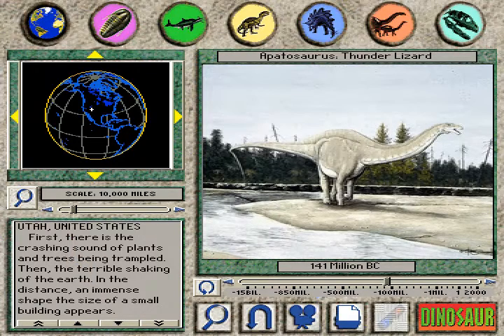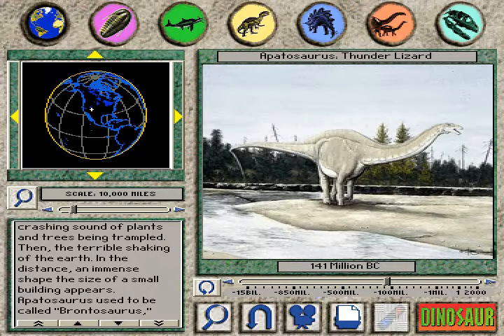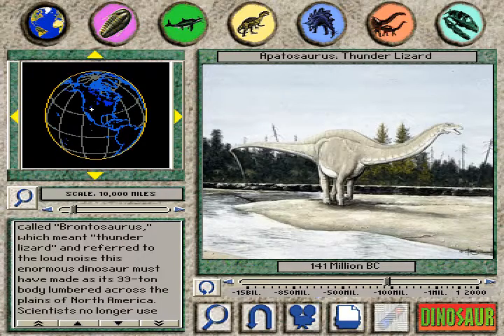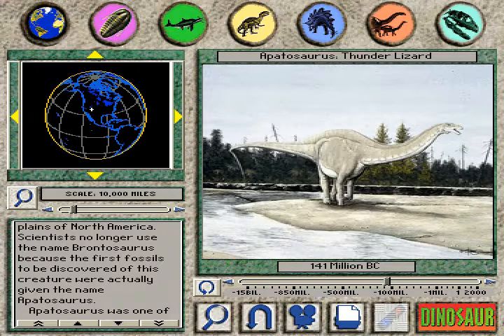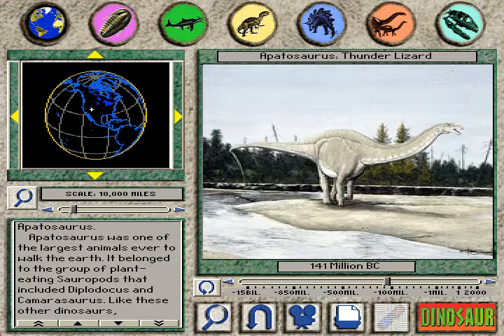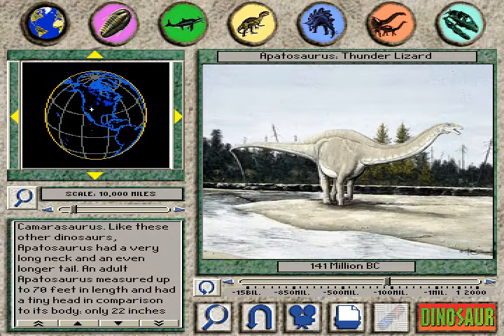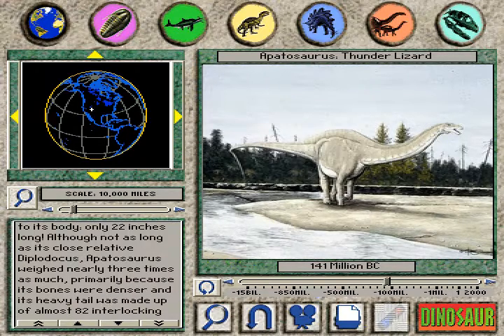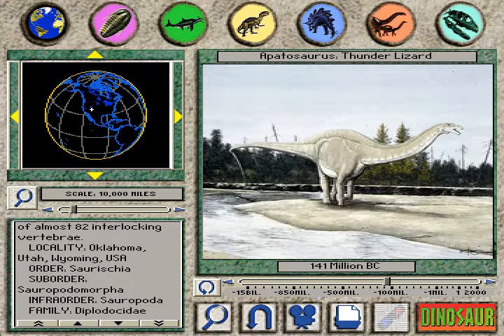3D Dinosaur Adventure "Apatosaurus: Thunder Lizard" Page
Sauropods are another group of dinosaurs that I like, and when it comes to them, Apatosaurus is one of my favorites, along with Brachiosaurus. Apatosaurus is another famous dinosaur that has starred in many films, like "The Land Before Time," "Jurassic World," and "The Good Dinosaur."